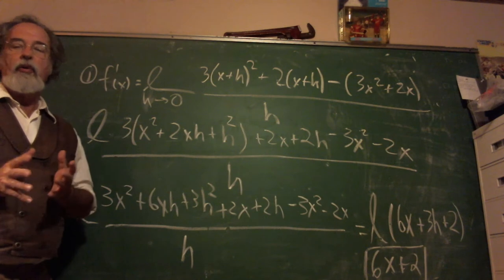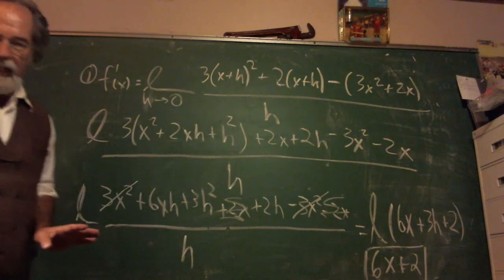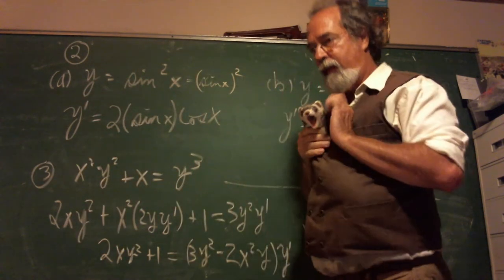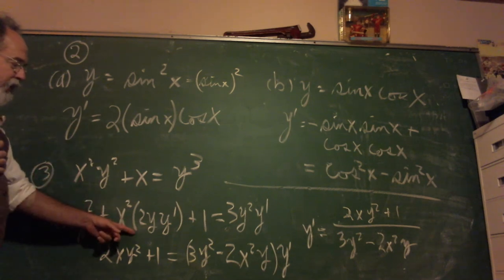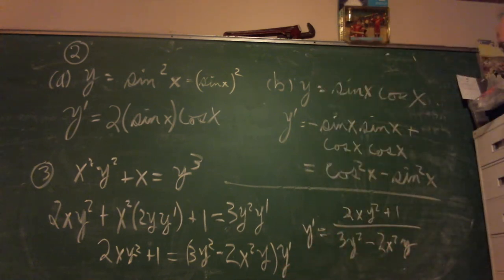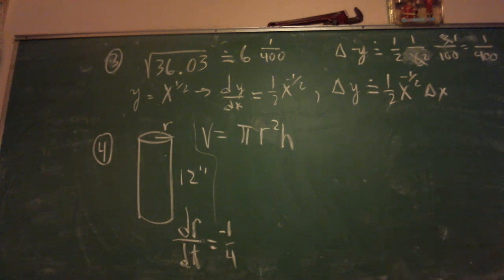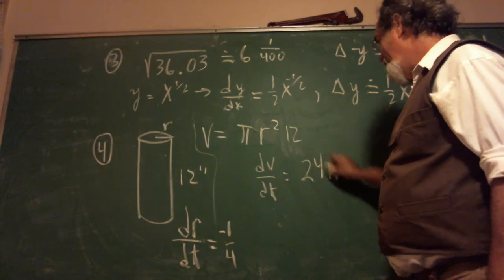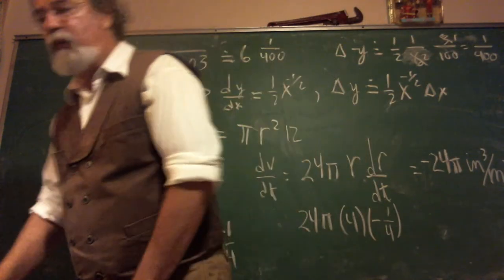121practice testchap2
Pause the screen when the problems are visible, copy them down and try them. Continue the video for answers.

Cocoa Bananas yawns her head off.

I think the camera's microphone picks up my computer vibrations, those are the goofy ticking sounds.